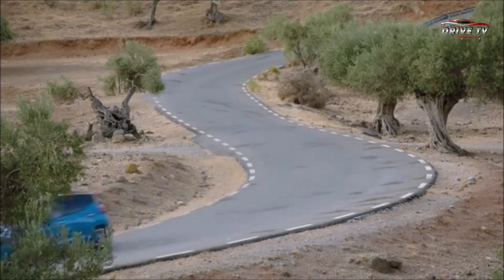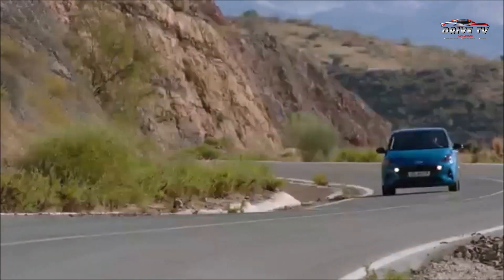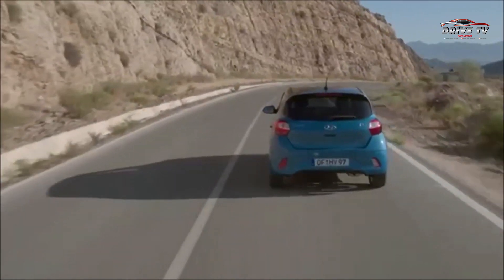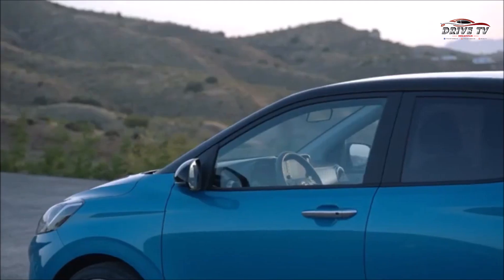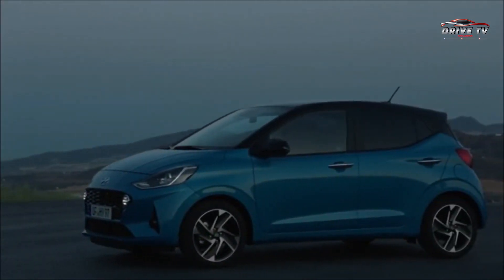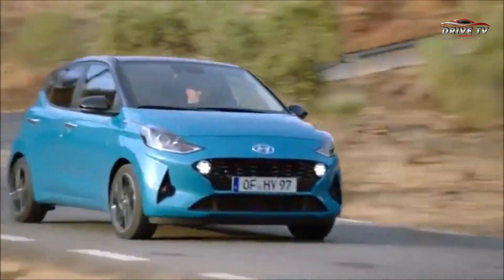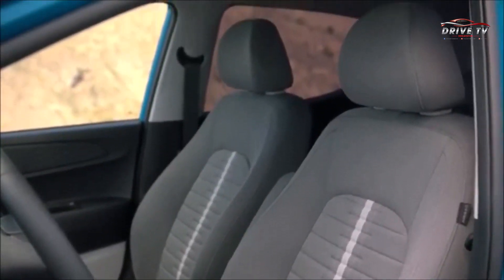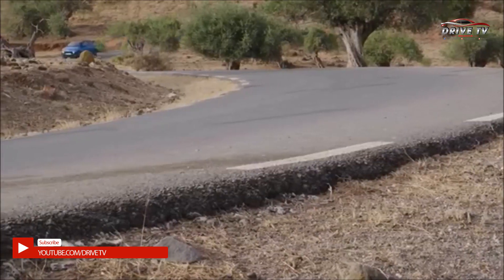DRIVE TV | Huyndai I10 - " lột xác" với diện mạo mới và công nghệ hiện đại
Sau nhiều lần bị bắt gặp trên đường thử, Hyundai i10 2020 đã chính thức lộ diện với rất nhiều nâng cấp từ ngoại thất đến nội thất. Xe được phát triển và sản xuất tại châu Âu.

Đối với phiên bản 2020, Hyundai i10 sở hữu kiểu dáng năng động đi kèm với nhiều công nghệ mới.
© Bản quyền thuộc về Drive TV